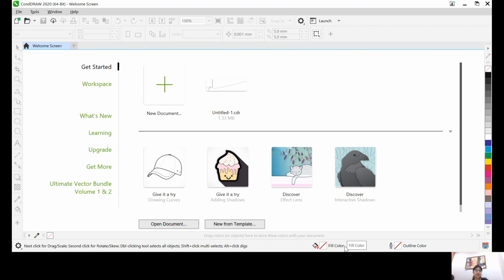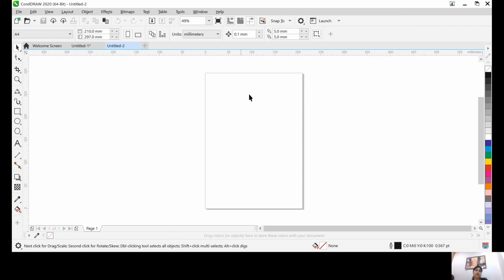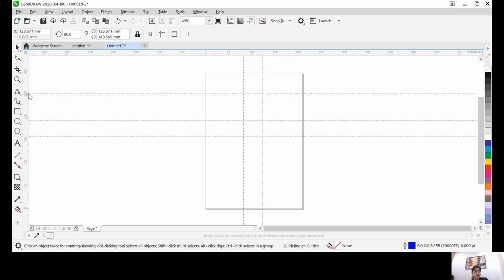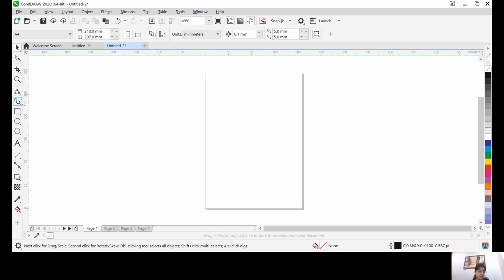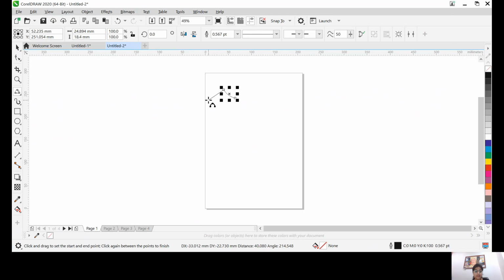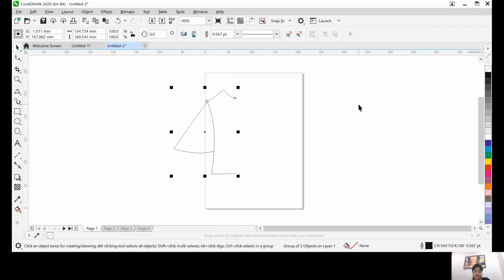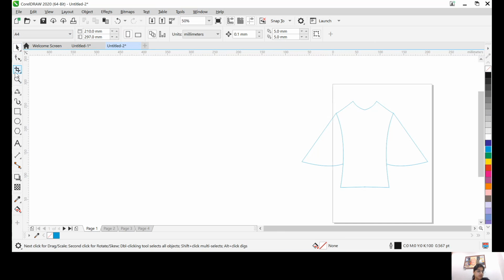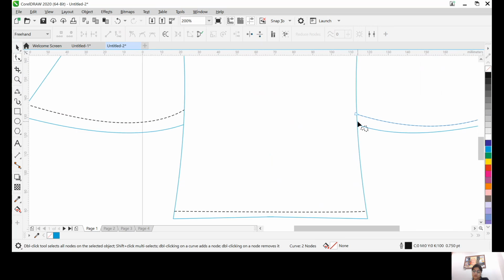TOOLS AND FUNCTIONS OF COREL DRAW FASHION DESIGN BY Neha Arora